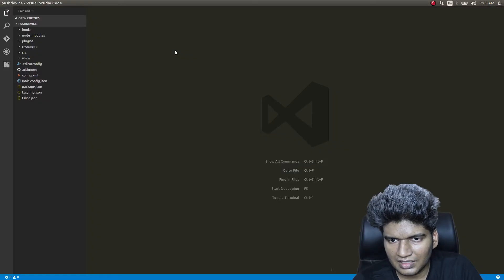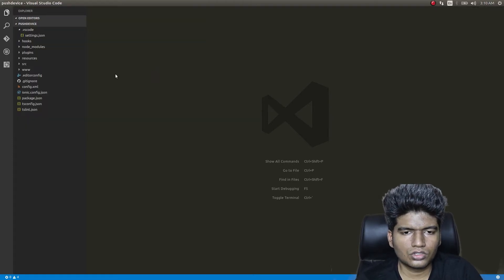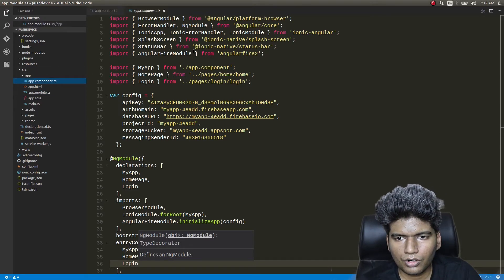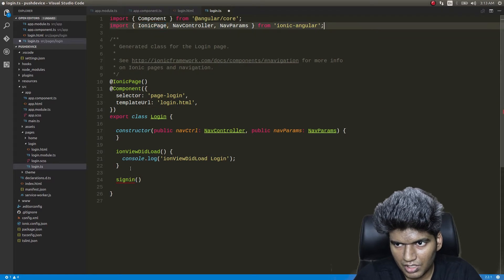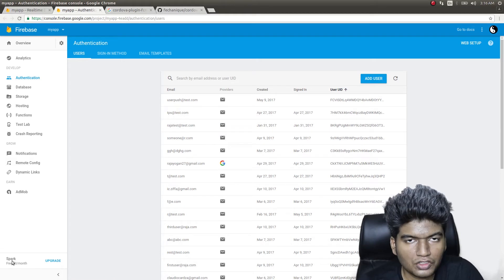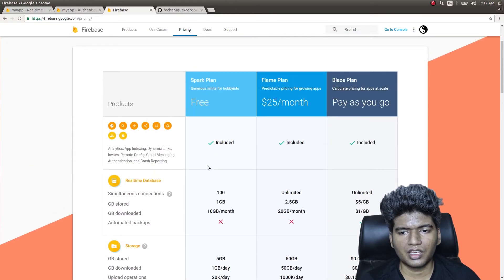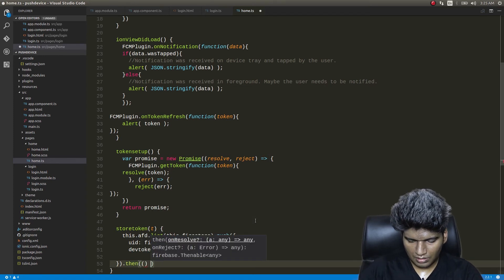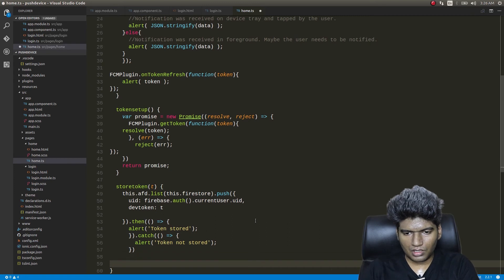Ionic 2 - Sending push notifications to specific devices (Part 1)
A video demonstrating how to send push notifications from firebase to individual devices. For further details